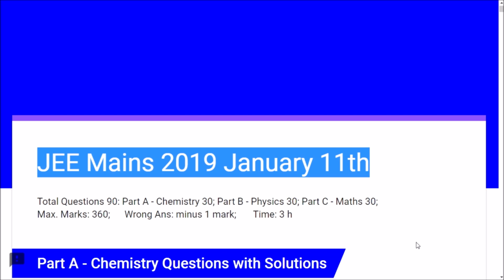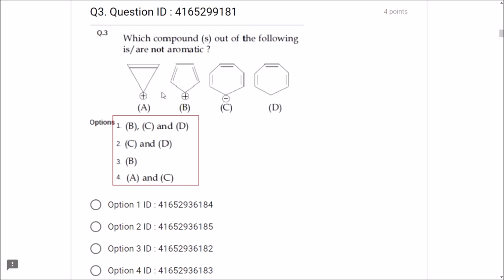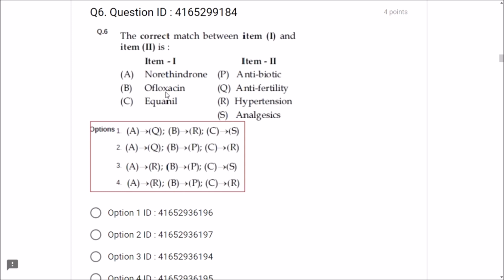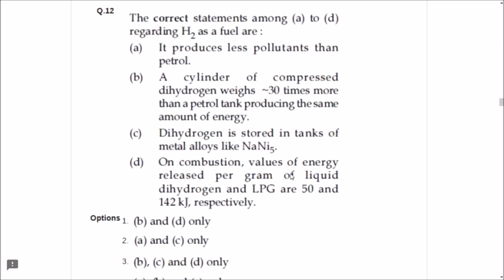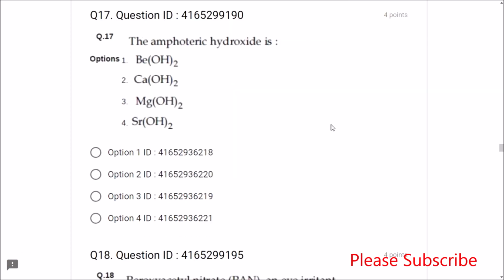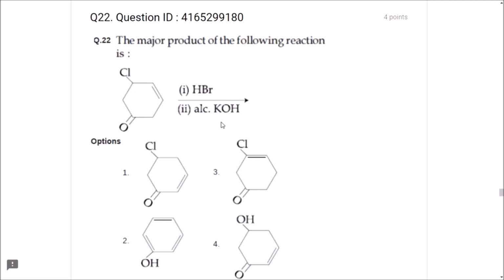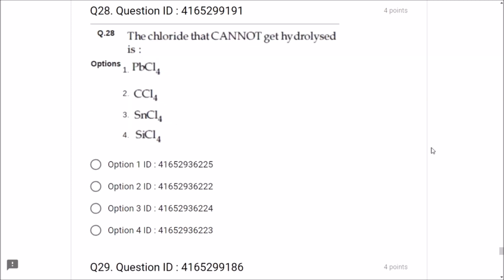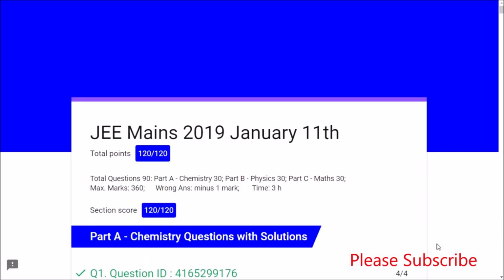JEE Mains Jan 11th, 2019 Shift 1 Chemistry Online Paper Analysis || NEET IIT advanced CSIR